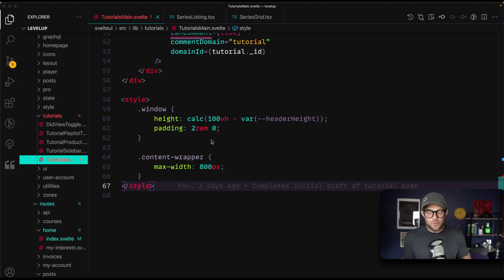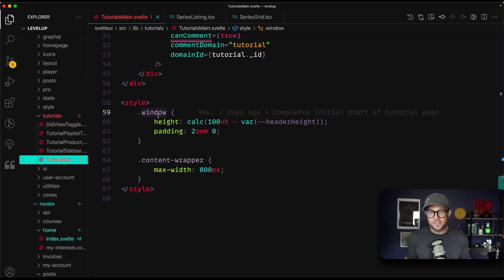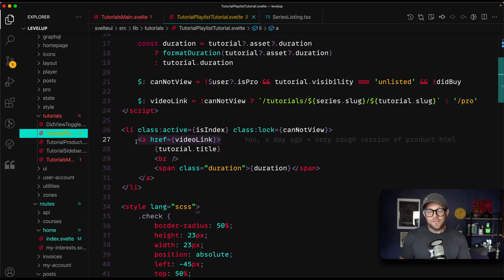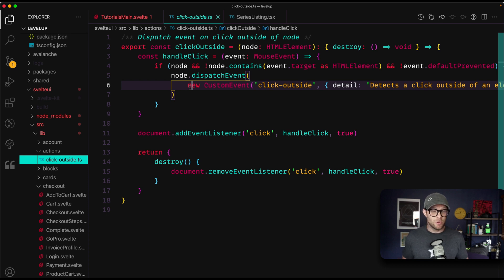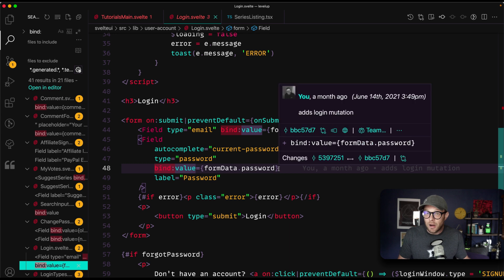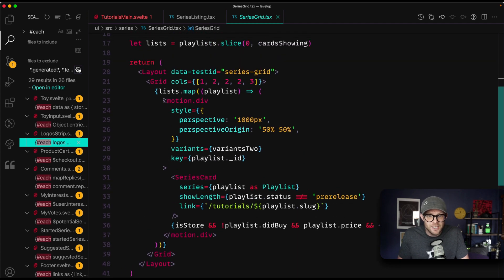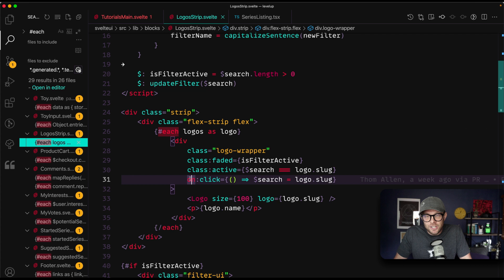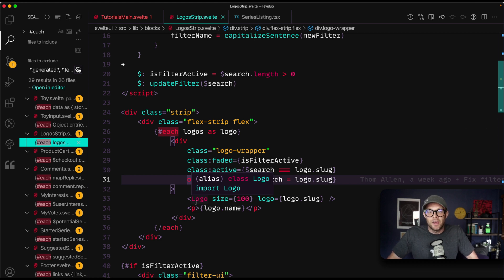5 Things I Like In Svelte More Than React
The 5 Things
0:00 Introduction to this series
0:49 CSS Scoping
1:37 a href-"" for links
2:45 DOM Access
3:37 :bind
5:00 {each things as thing}

Cutting-edge, focused & high quality video tutorials for web developers and designers

A new course every month!